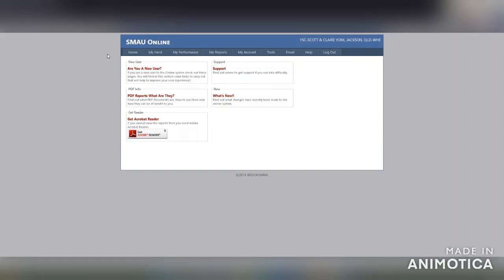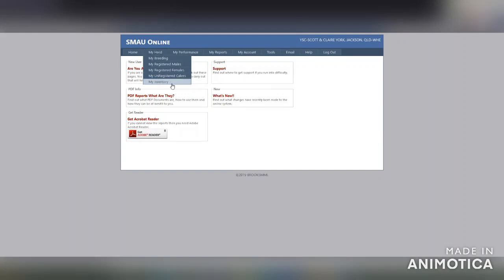Physical Inventory Forms Simmental